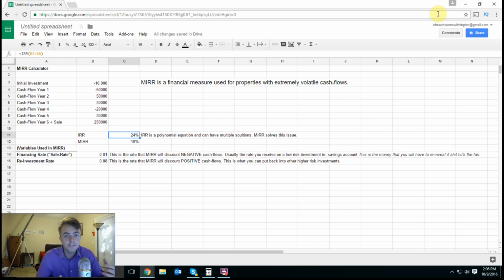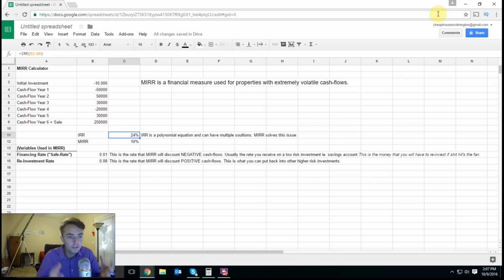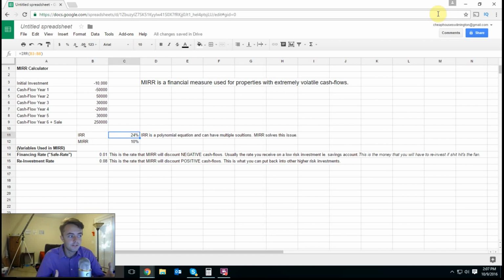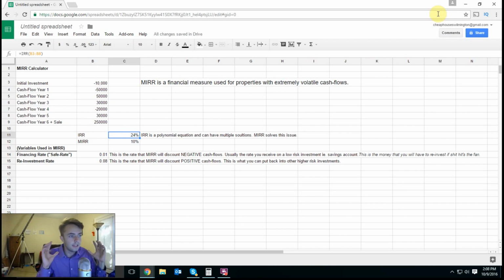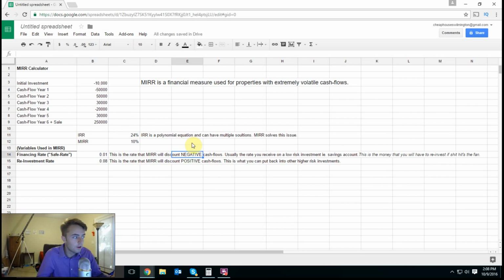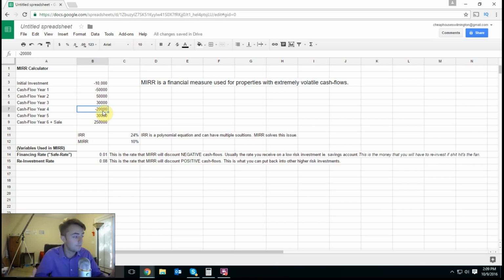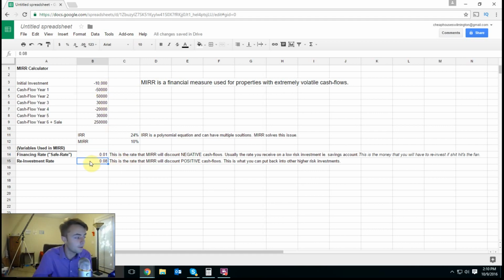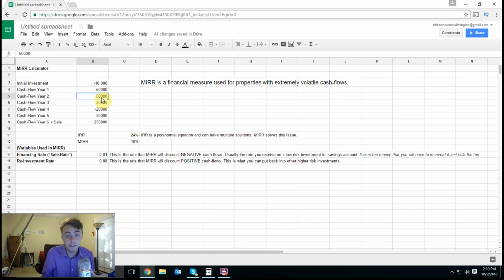Real-Estate Investing Finance in Excel: MIRR (Modified Internal Rate of Return)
MIRR is essentially a more sophisticated version of IRR. Real-estate cash-flows can be very volatile and this is very common in value-add situations where you may experience swings in cash-flow. In these cases, IRR will produce crazy numbers.

▼ Go To My Blog For More In-Depth Info & The Spreadsheet! ▼

 1. Financing Rate (Safe-rate): This number represents the rate you would receive on a low-risk investment ie. savings account. Essientially, this represents the money you would reinvest for capital expenditures. If the HVAC system goes out, you will be reaching into a liquid asset and not your stock portfolio!

Think of it as: The number excel will discount negative cash-flows.

2. Reinvestment Rate: This number represents the asset which you will re-invest your cash-flows. Maybe the stock market, more real-estate, bonds, etc.

Or think of it as: The number that excel will discount positive cash-flows.